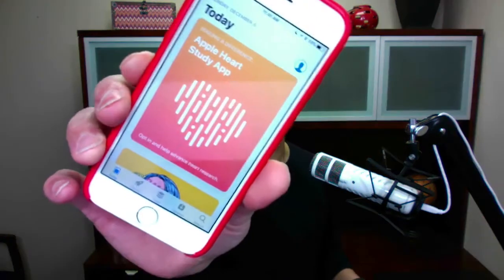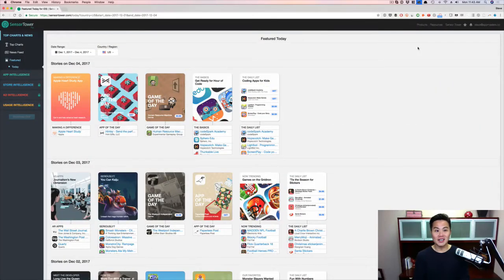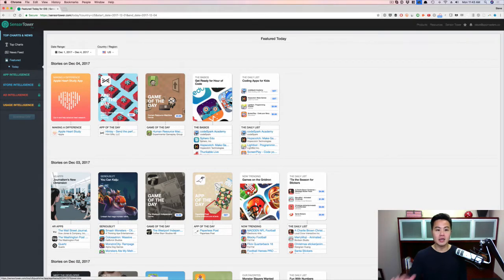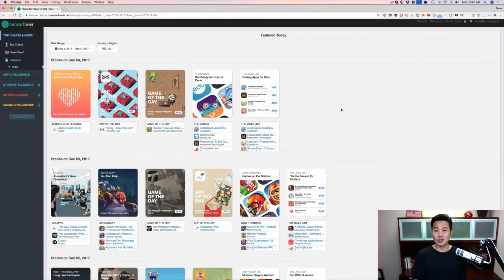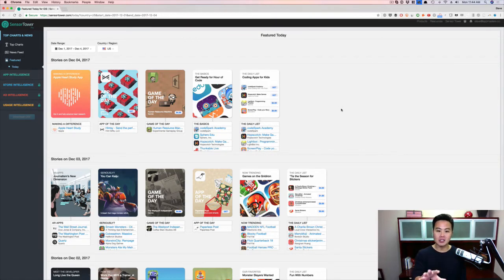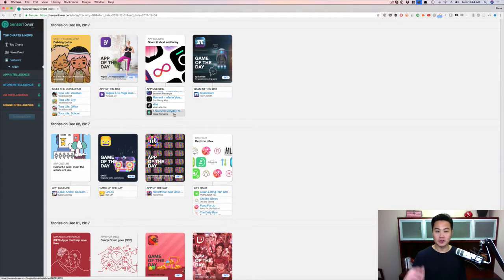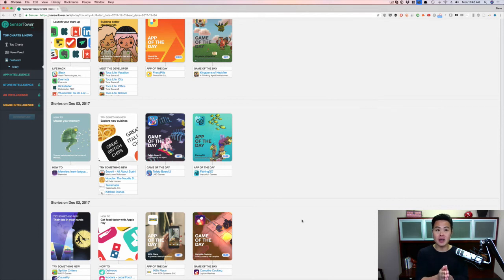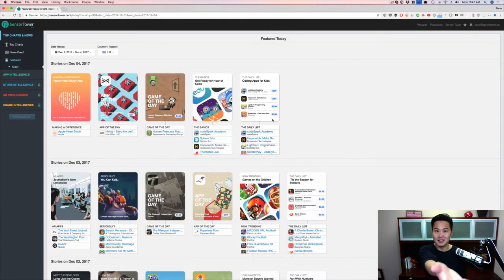How to See Historical Data of Apple's Today Feature Tab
Coming up I'm going to show you how to see the historical data of Apple's New Today Feature Tab.